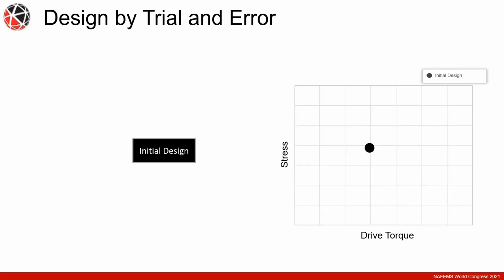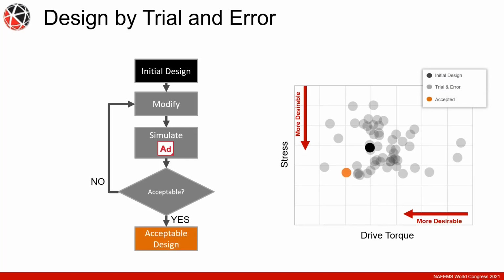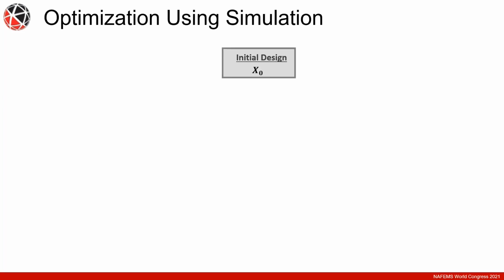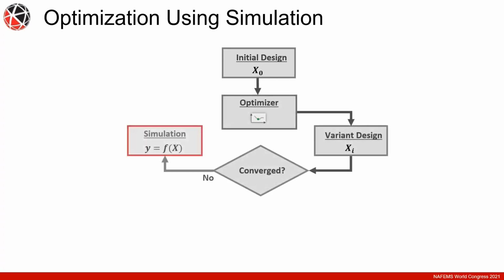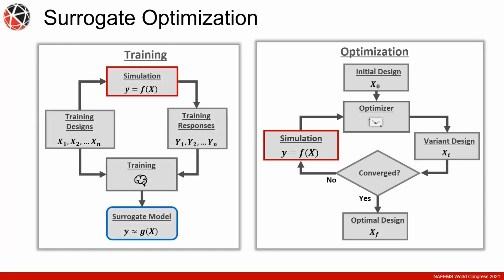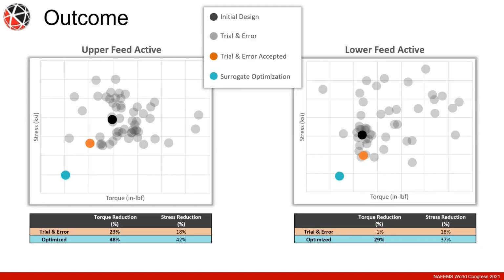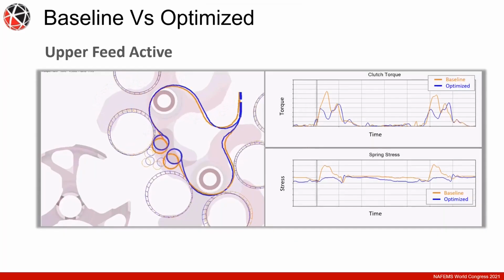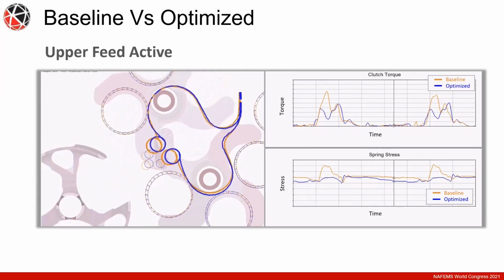Northrop Grumman presentation using Adams and SmartUQ to optimize a linkage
Surrogate Models dramatically improve the design of linkages. The limitations of "manual" methods are shown up in this extract that presents how SmartUQ and Adams work together to improve the performance of a proposed design.

for the recording of the 15 m inute presentation made at the Nafems World Congress, 2021